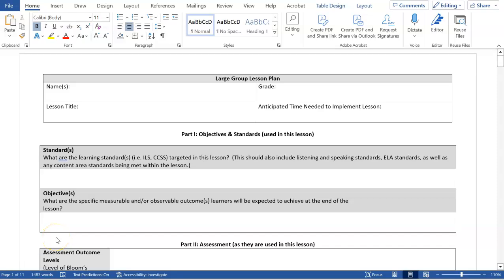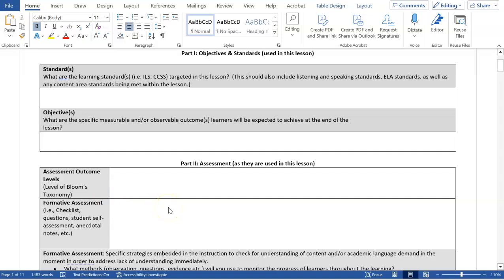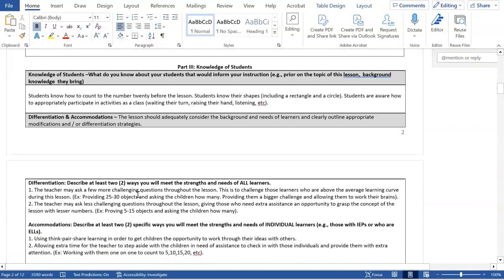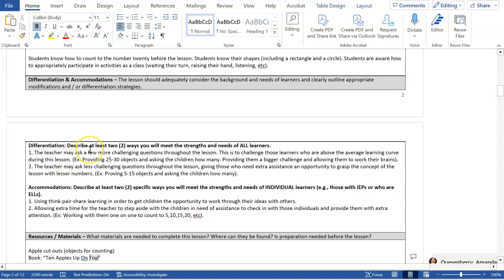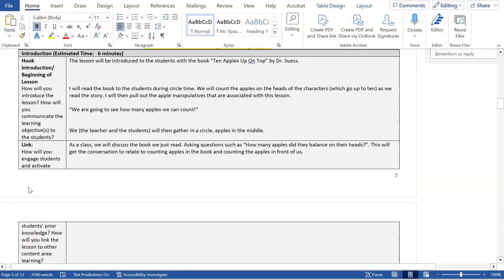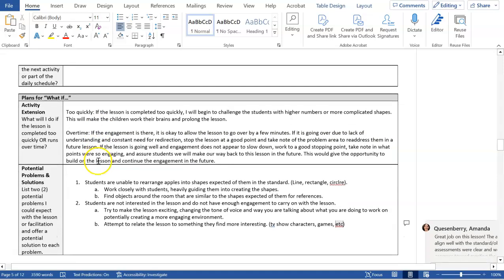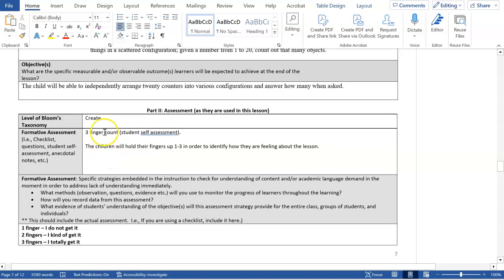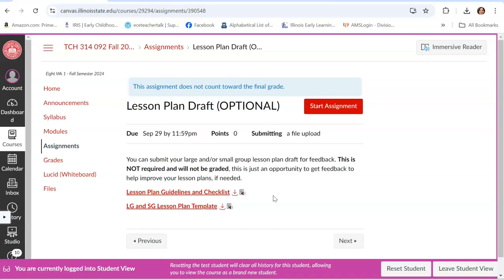Dr. Q Channel